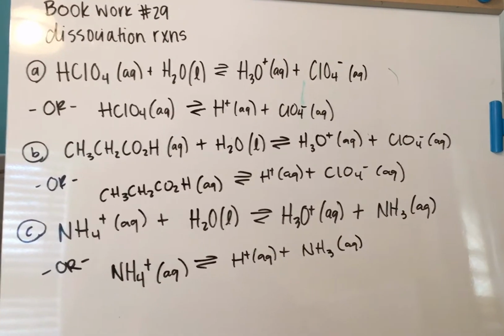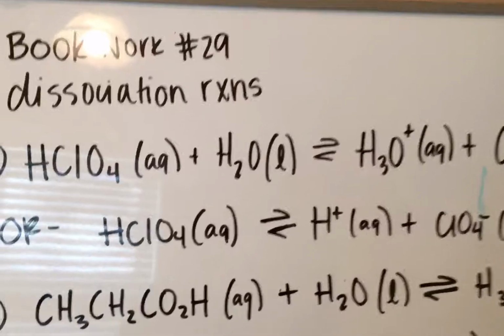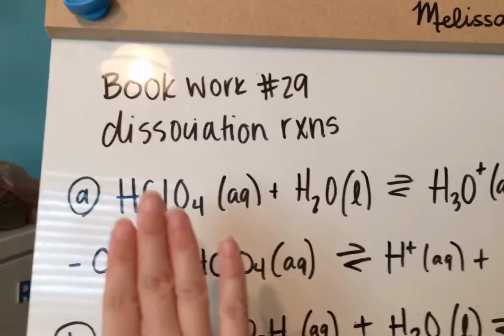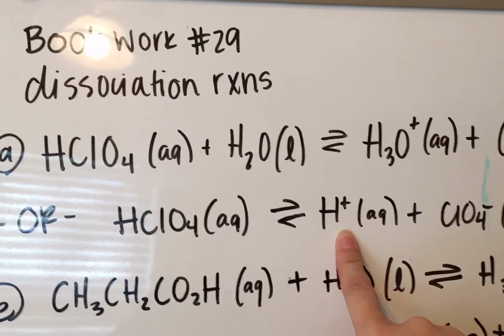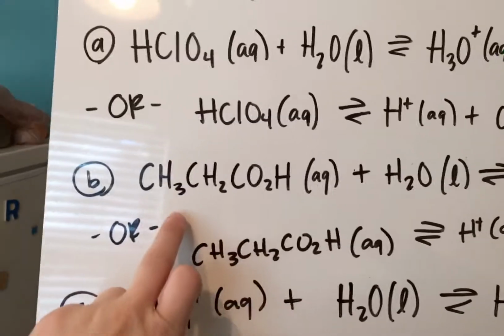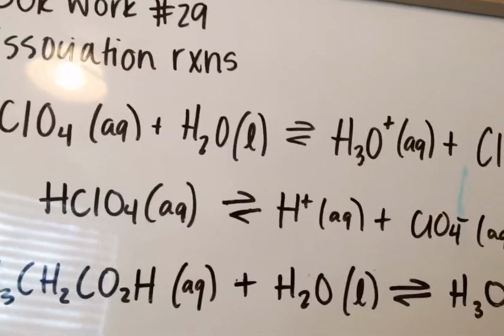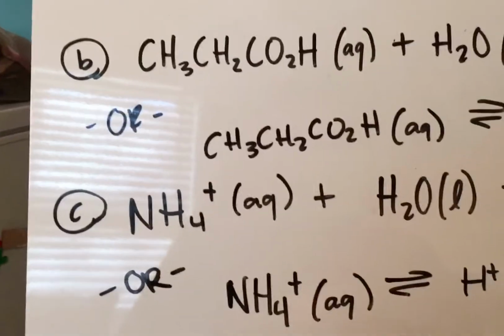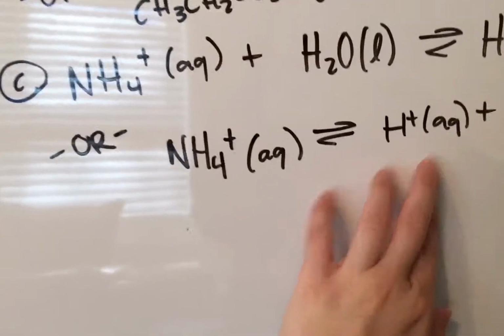Dissociation Reactions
Book work - dissociation reactions